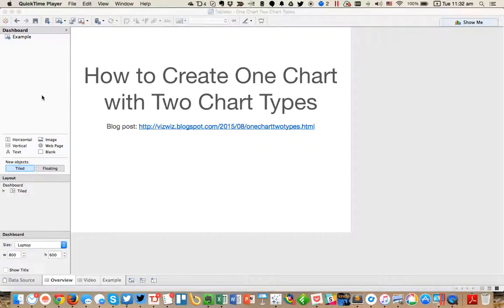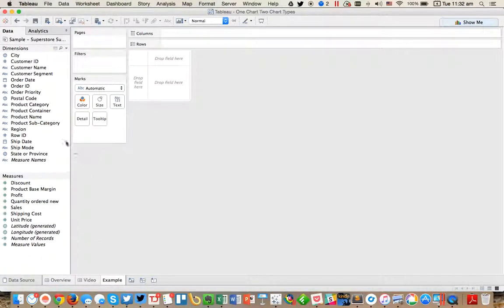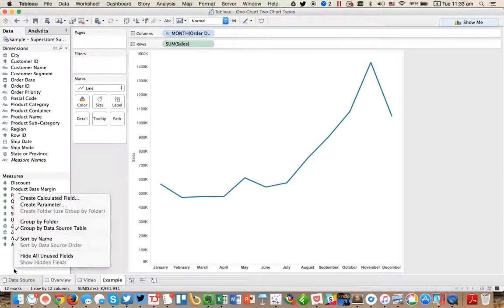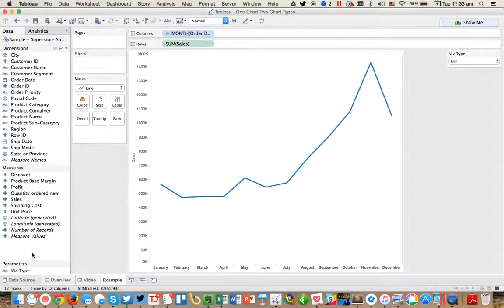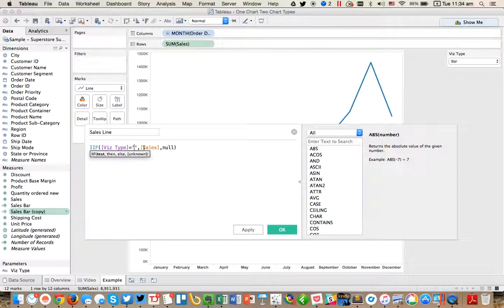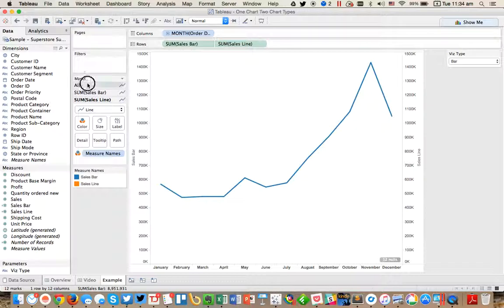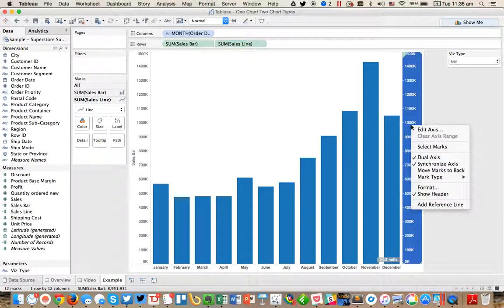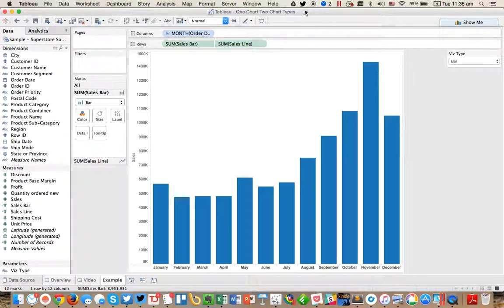One Chart Two Chart Types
Tablea Tip for creating a single chart that allows the users to pick the viz type